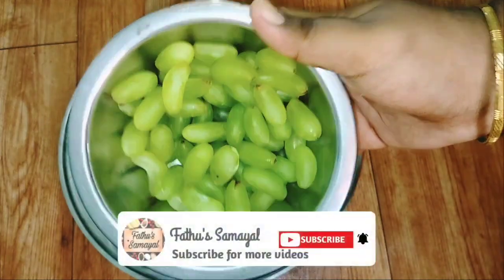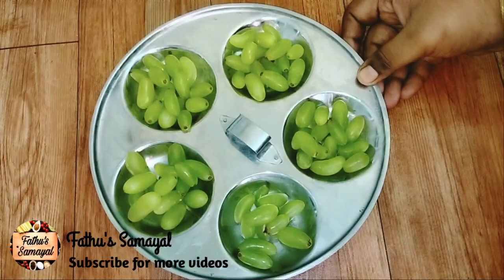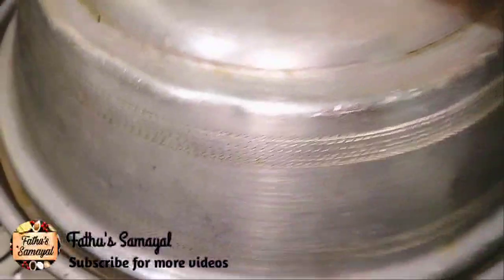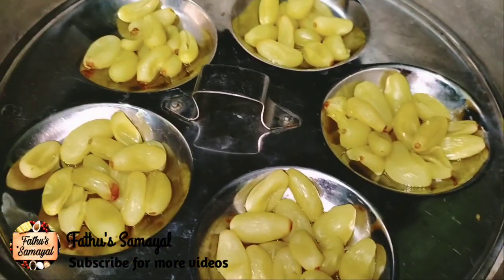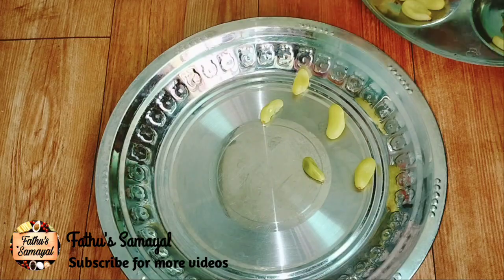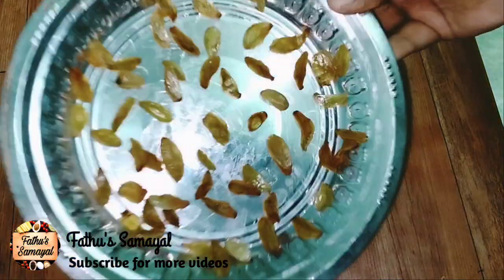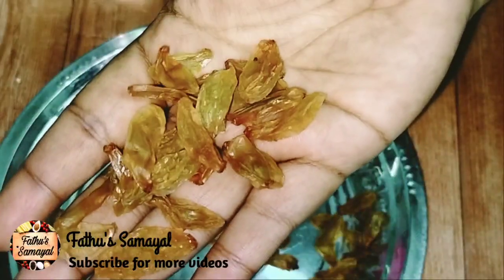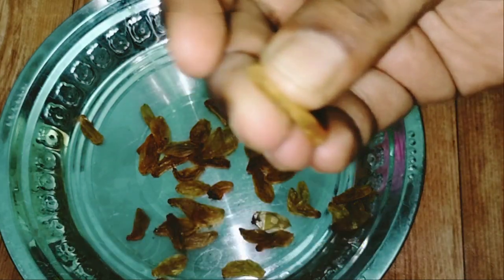அடடா இவ்வளவு நாள் இது தெரியாம போச்சே...! இனி காசு கொடுத்து வாங்காம நாமே செய்யலாம் | Fathu's Samayal